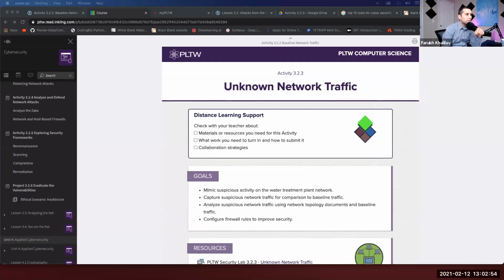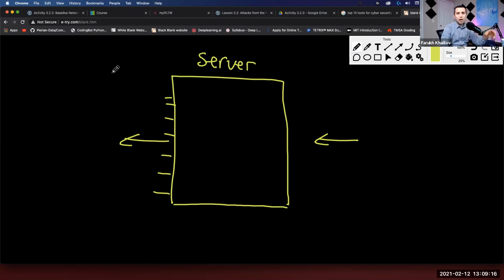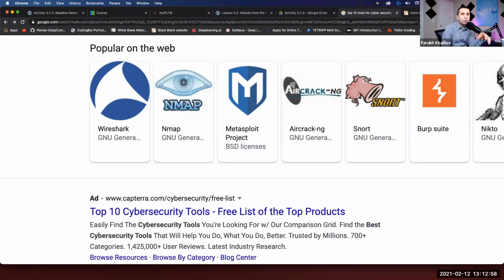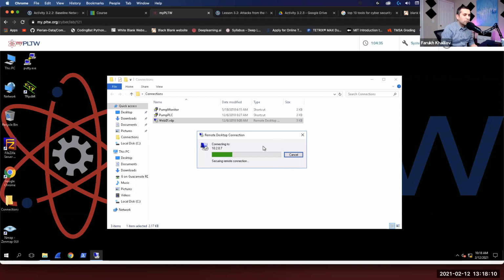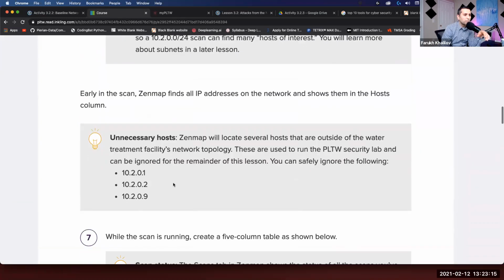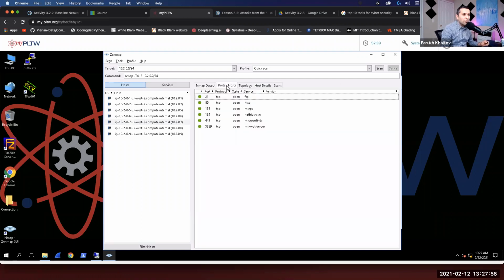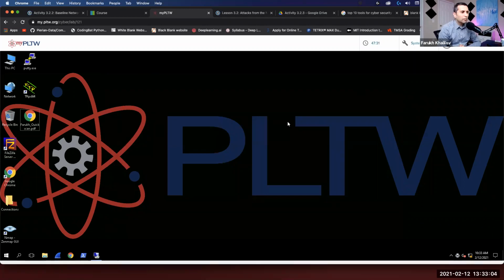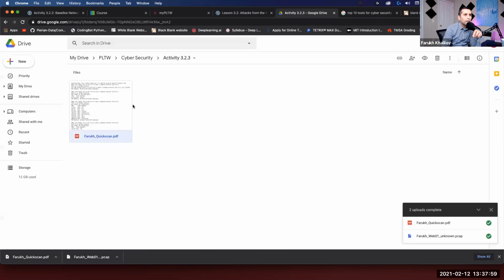Unknown Network Traffic - Part 1 (Cybersecurity 3.2.3)